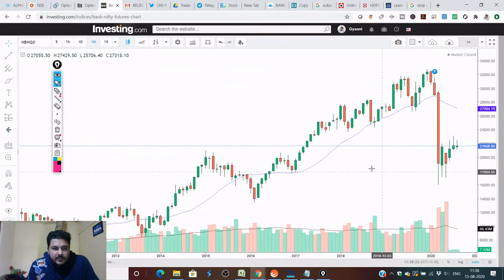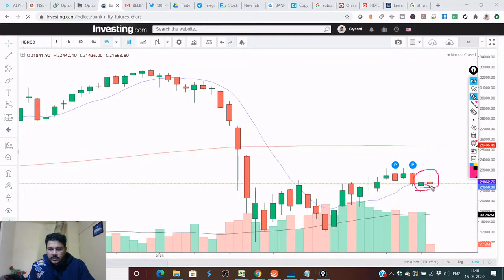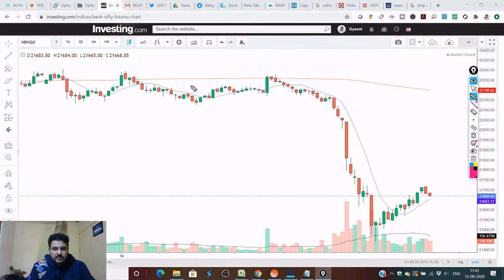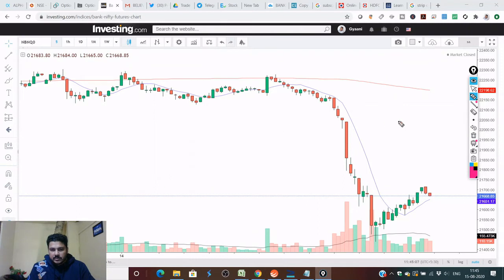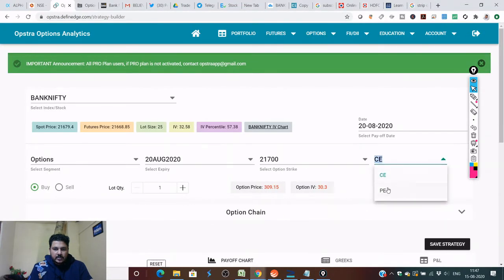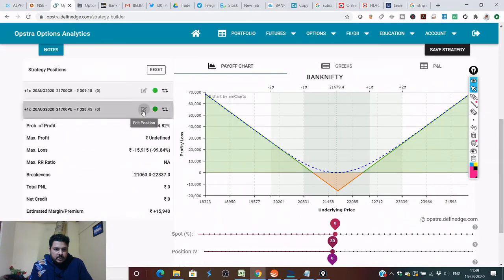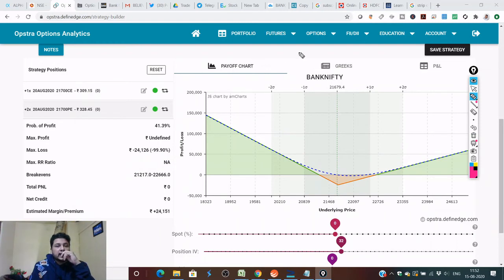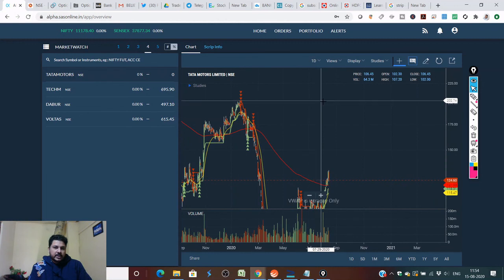Banknifty Weekly Analysis for 16/8/2020